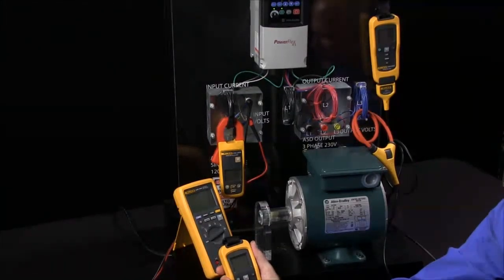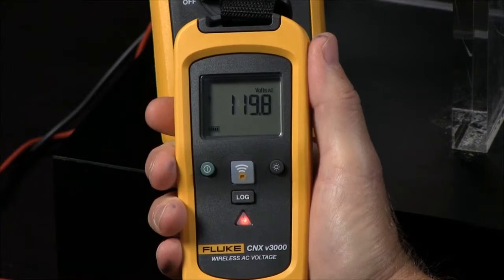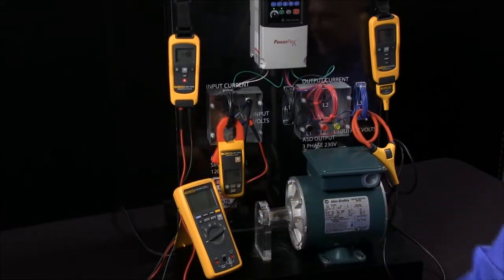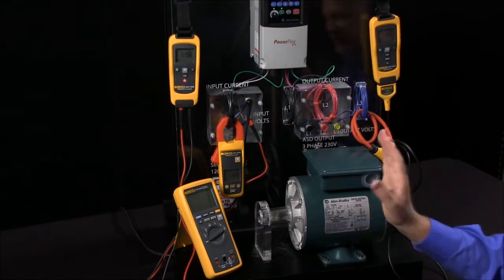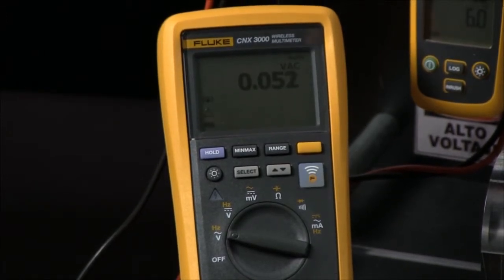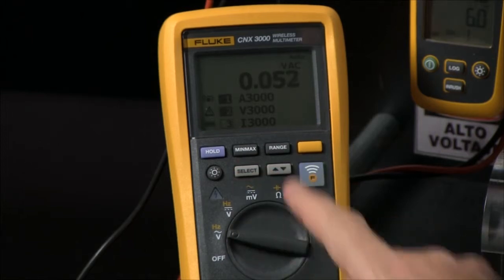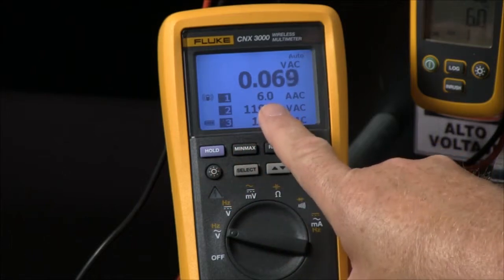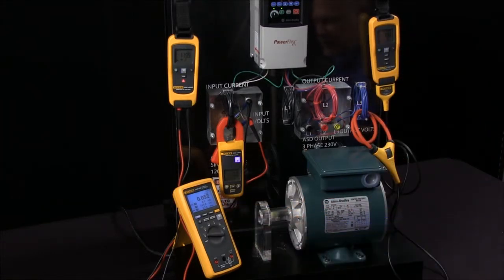How To Configure The CNX Wireless DMM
In this video, you will learn how to configure the Fluke CNX 3000 digital multimeter.